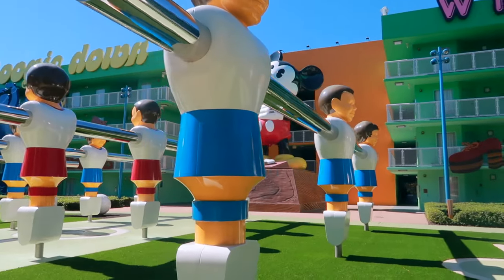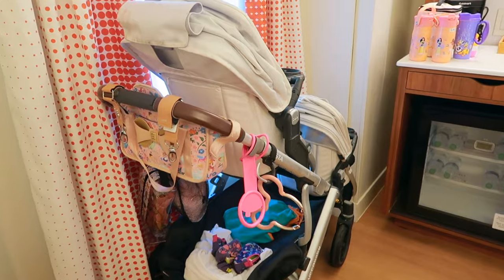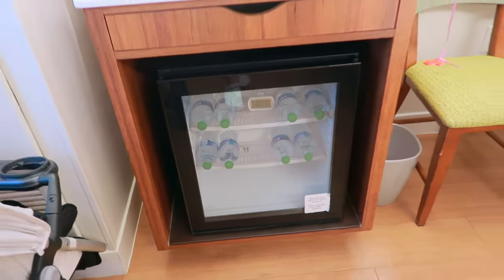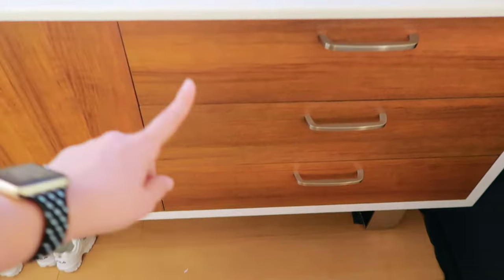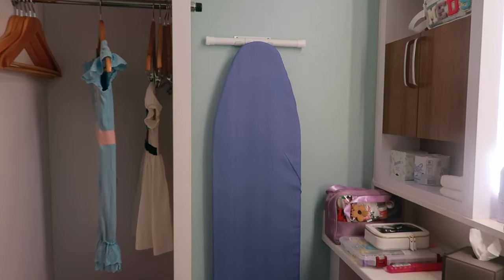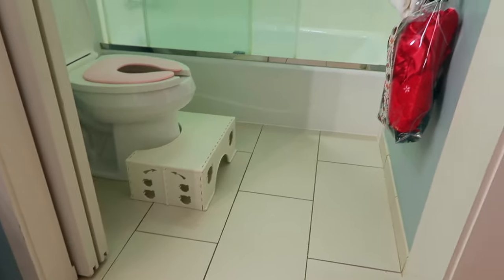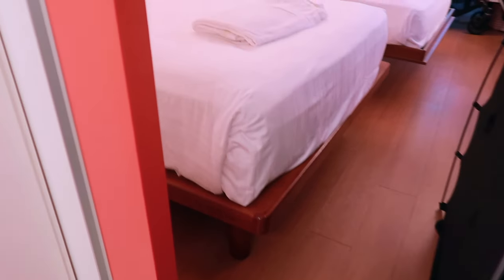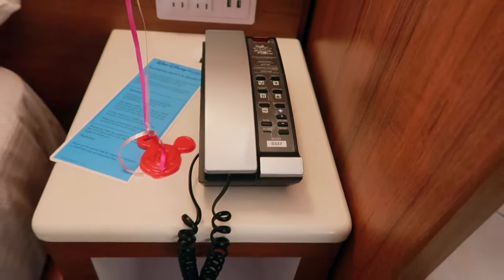Disney's Pop Century Preferred Room Tour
Today we are flying over to Disney's Pop Century Resort to check out the Preferred Rooms! I'll be sharing what a real family can look like plus tips on transportation and more.

Links:
Hotel Room Setup Items

*Printables & Merch*

Ashley Wright